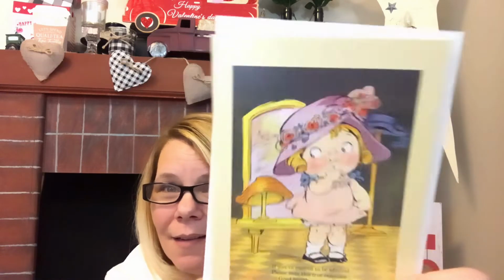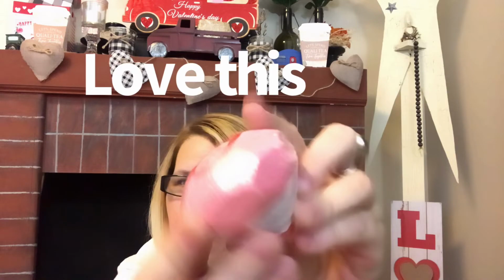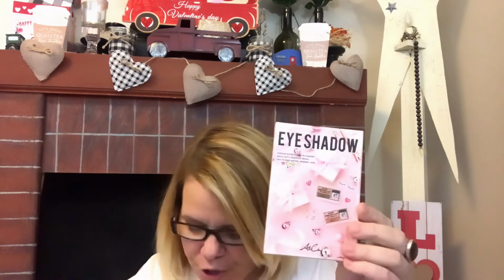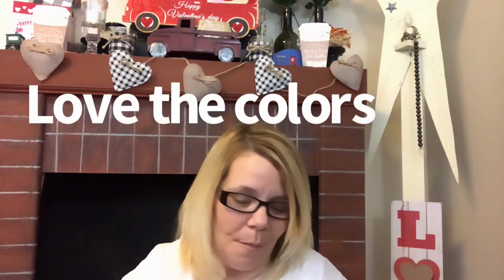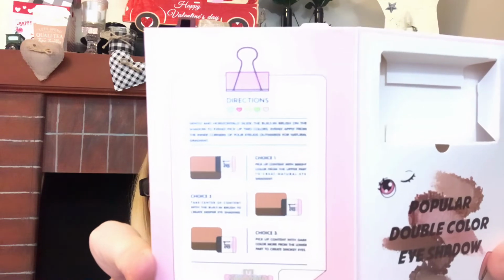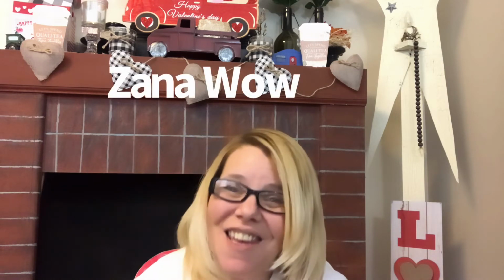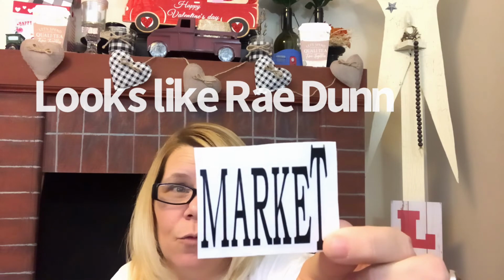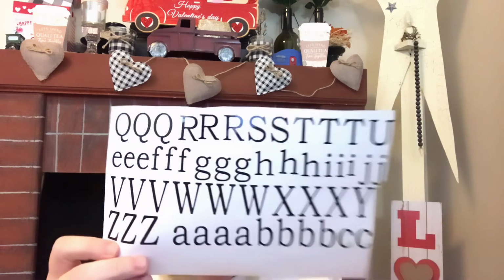My Very First Friend Mail Happy Mail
Here is Zana’s channel also her video of the faux scale

Shes super creative & talented let her know I sent you !!
A special thank you ☺️ to Kimberly & Zana from Ok At Home Diy 😊